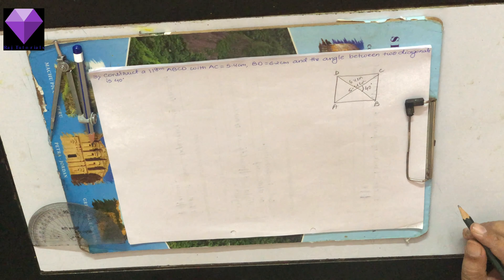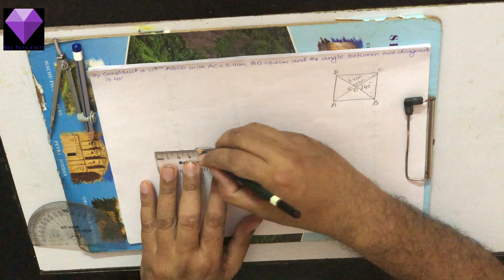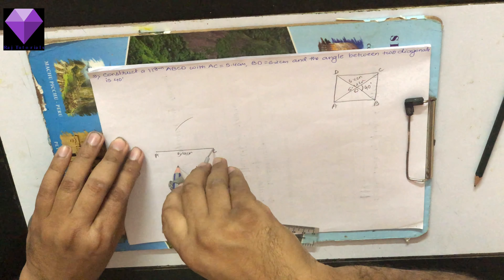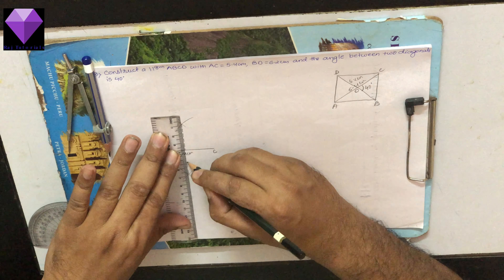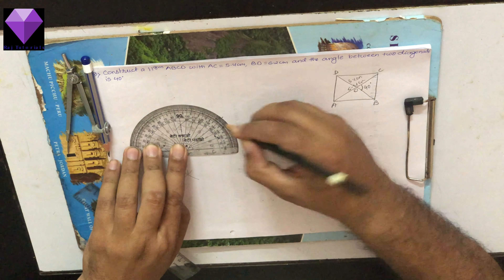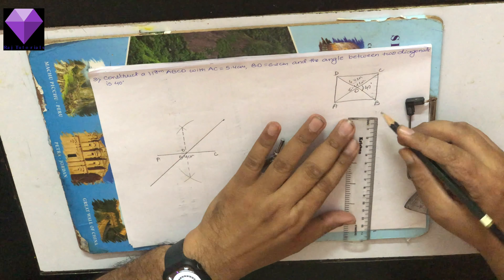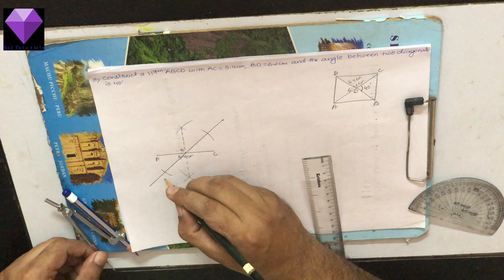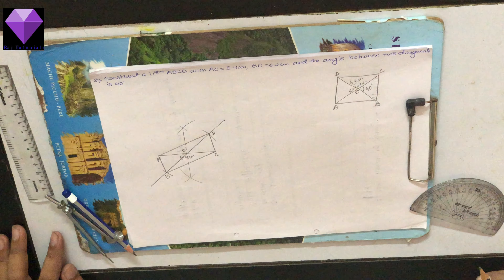CONSTRUCT A PARALLELOGRAM ABCD WITH AC = 5 4 CM, BD = 6 2CM AND THE ANGLE BETWEEN THE TWO DIAGONALS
FOR THE STUDENTS OF GRADE 8 PRACTICAL GEOMETRY